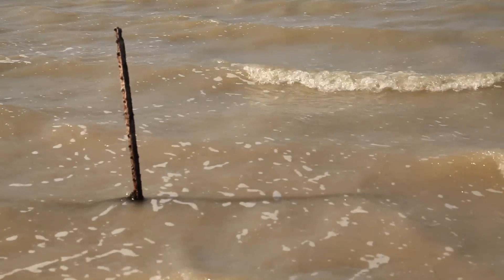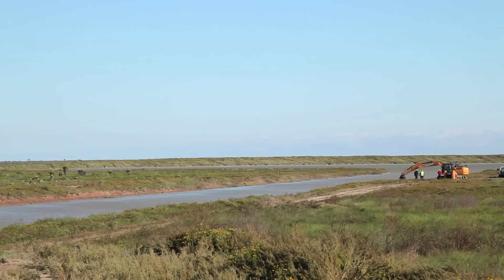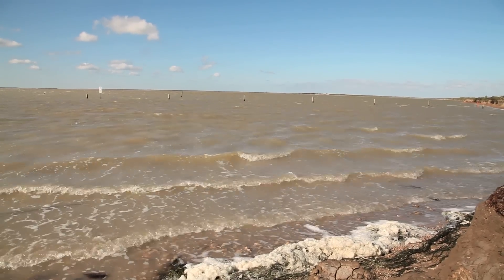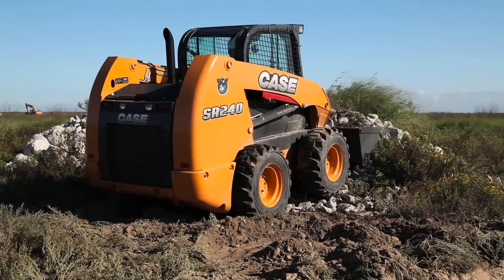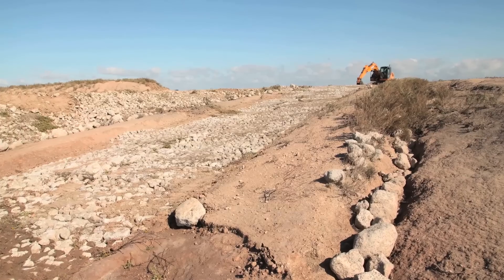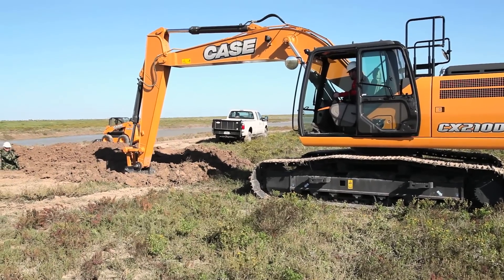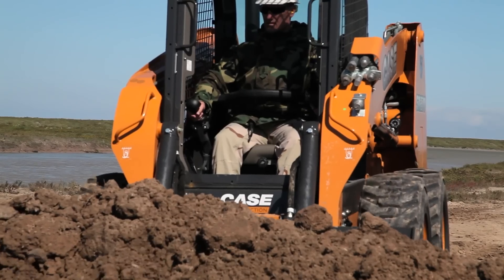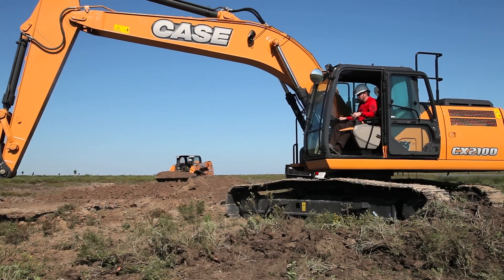North America: Erosion Control on Bahia Grande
CASE and its partners at Team Rubicon, U.S. Fish & Wildlife and the National Wildlife Refuge Association work to prevent further erosion and rebuild a boat ramp on Bahia Grande at the Laguna Atascosa National Wildlife Refuge. The event also doubled as heavy equipment operator training for Team Rubicon.